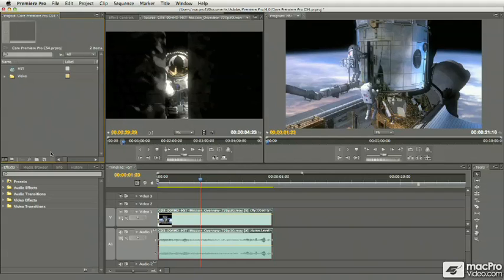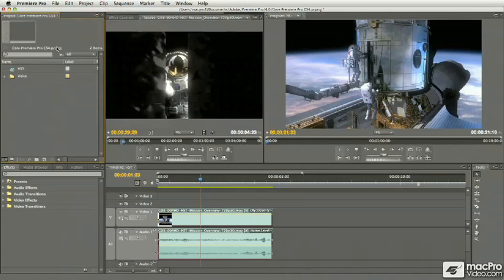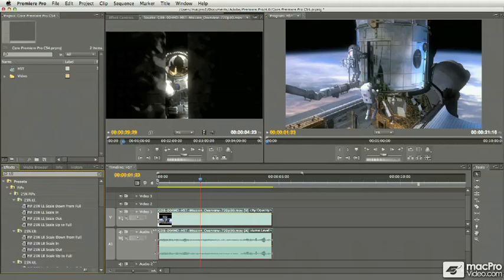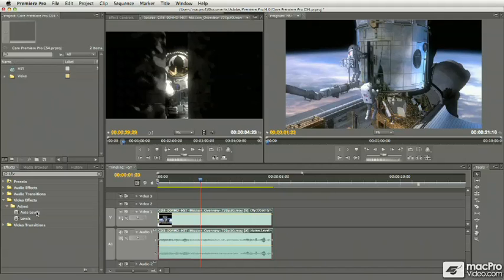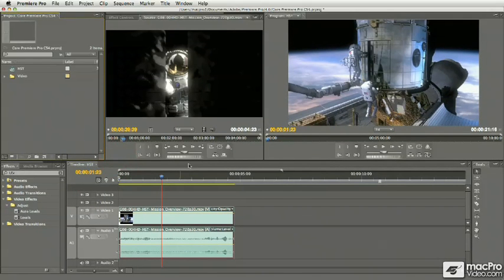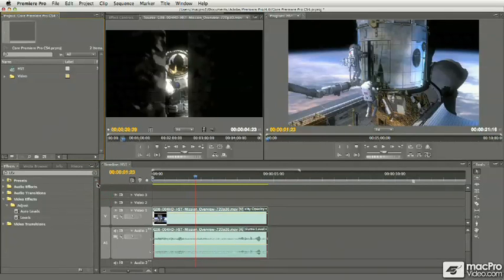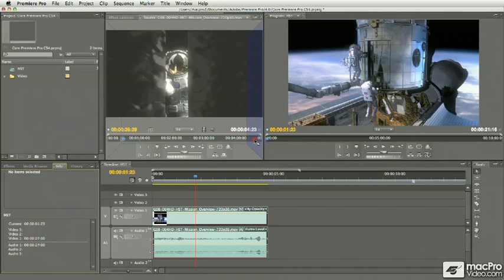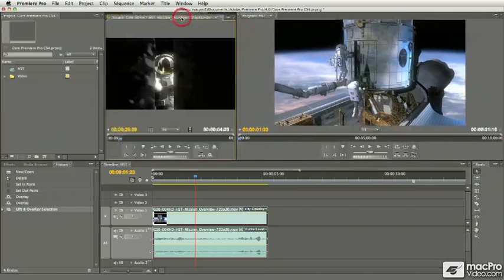Premiere 101: Core Premiere - 02. Interface Overview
Premiere 101: Core Premiere by Dan Moughamian
Video 2 of 67 for Premiere 101: Core Premiere

This tutorial is available!

Adobe Premiere was one of the first nonlinear editing applications to make waves in the consumer video editing space, and over the years it has matured to become one of the best video editing applications on the market. But with all it's advanced features, Premiere is a very deep program that is hard to learn from trial and error alone - if you want to get the most out of this complex piece of video software, you need focused training!

In this tutorial program by veteran educator Dan Moughamian, you'll learn all the skills required to effectively and efficiently edit professional videos in Adobe Premiere CS4. The program starts with an overview of the Premiere workspace, followed by an interesting refresher covering important video editing theory like aspect ratios, keyframes, codecs, and more.

With the theory of video editing covered, you'll move on to explore editing and effecting video clips, using transitions to achieve dramatic effects, manipulating time, and creating engaging titles to display extra information for your videos.

This is a comprehensive training course, but you don't need to watch the entire show. Use the keyword search features and detailed menu system to quickly find topics of interest - that's the essence of Nonlinear Educating! For a full list of this tutorial's topics, see the Table of Contents.